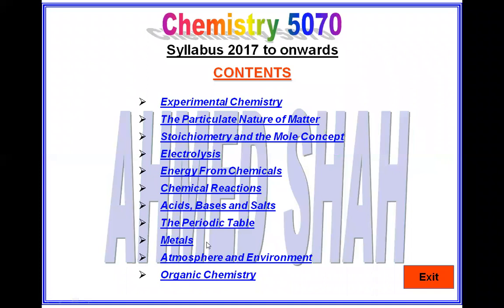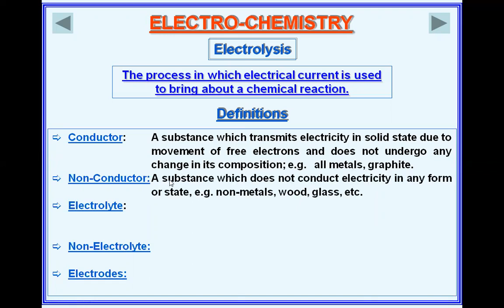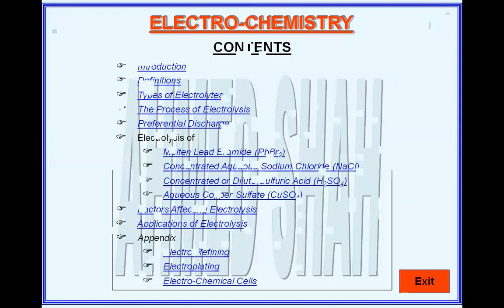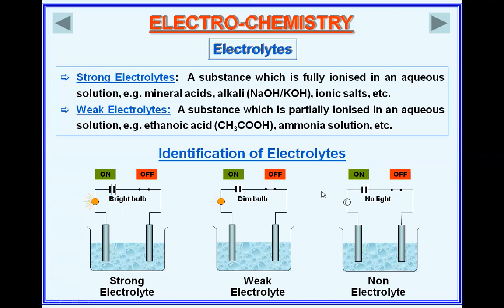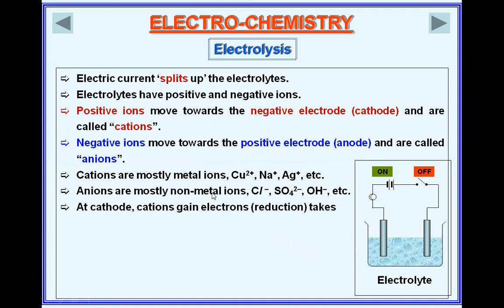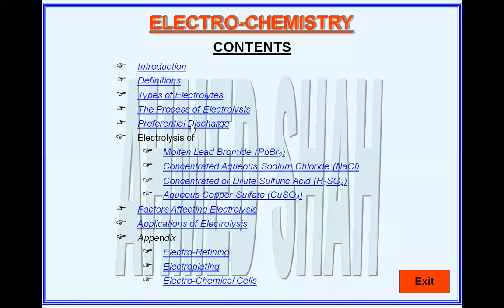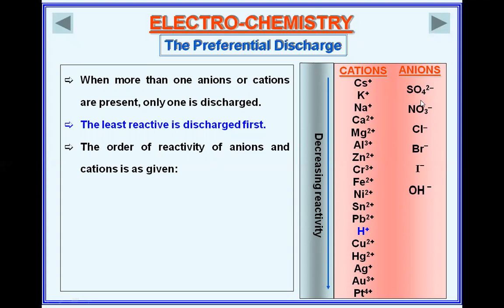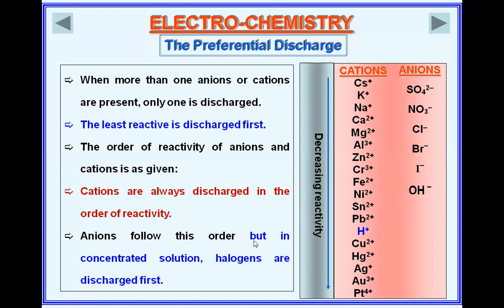PART 1 ELECTRO CHEMISTRY|O LEVEL|IGCSE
Identification of Electrolytes, Non Electrolytes, Electrodes, Reduction, Oxidation and Electrolysis